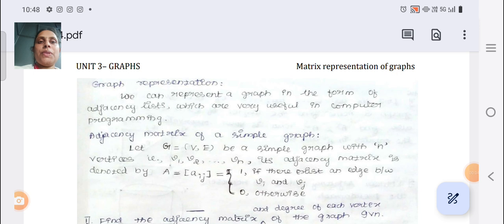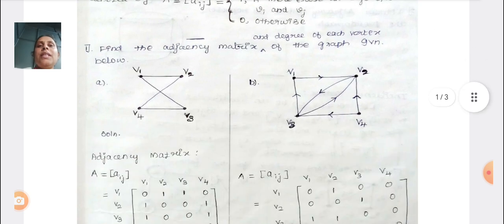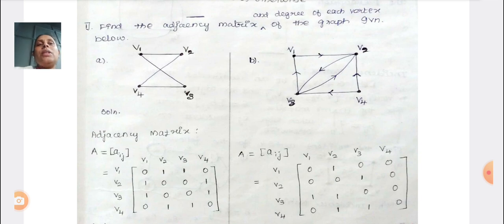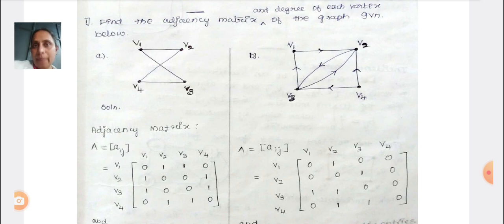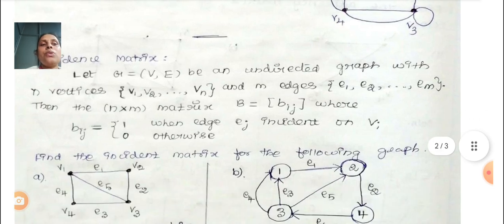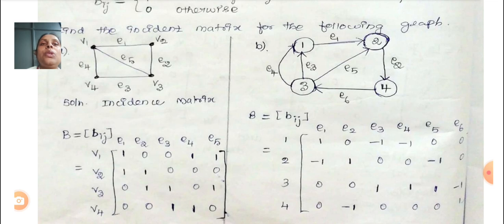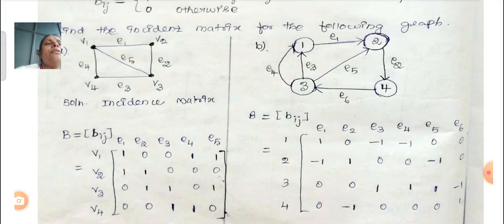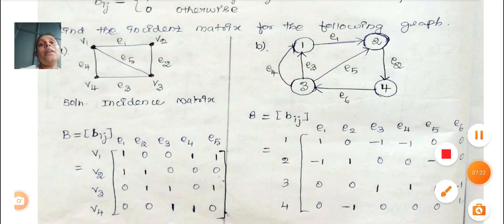Lecture series 4 - Graph representation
Represent a graph, we just need the set of vertices, and for each vertex the neighbors of the vertex (vertices which is directly connected to it by an edge). If it is a weighted graph, then the weight will be associated with each edge.